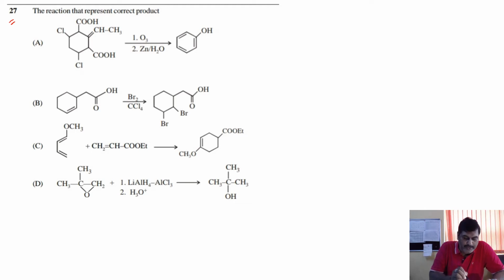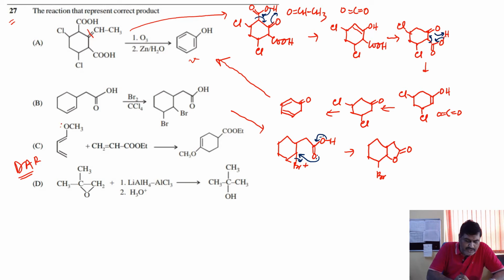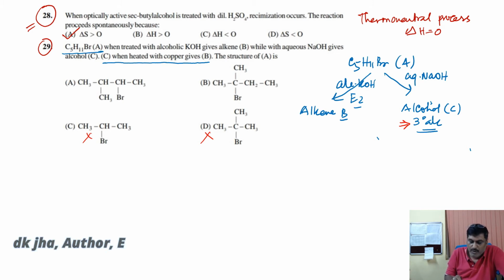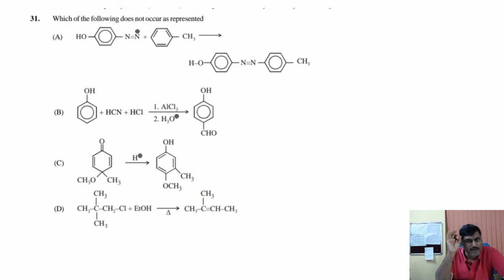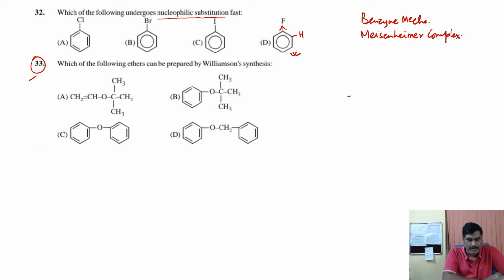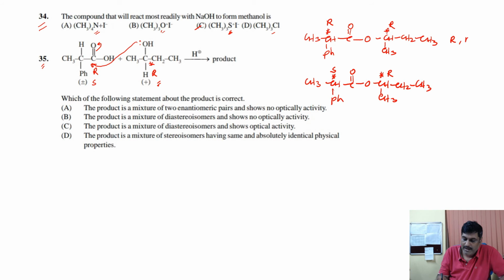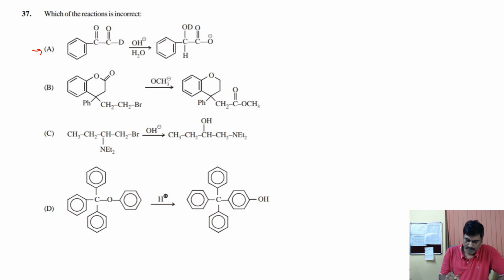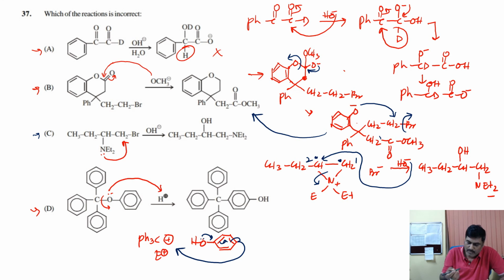JEE ADVANCED : RANK IMPROVEMENT PROGRAM Session 3 | Org chemistry by dk jha | vision40 iit academy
JEE ADVANCED 2020 - Short and effective way to consolidate your prep of organic chemistry is, in depth discussion of hand picked questions  from expert educator .
This assignment includes all the important reactions from all the corners.